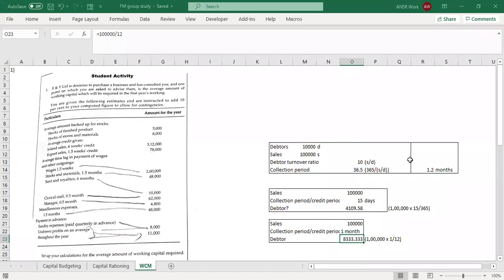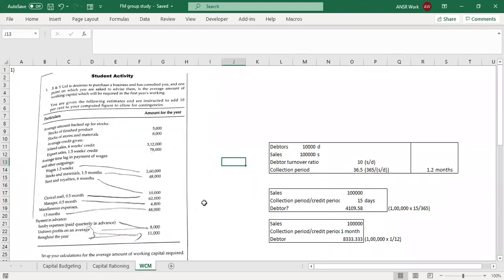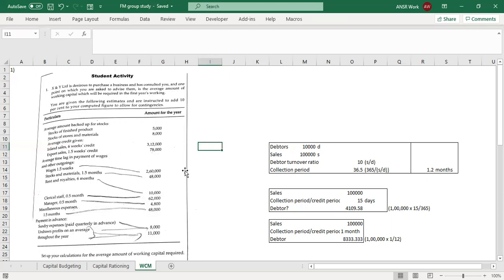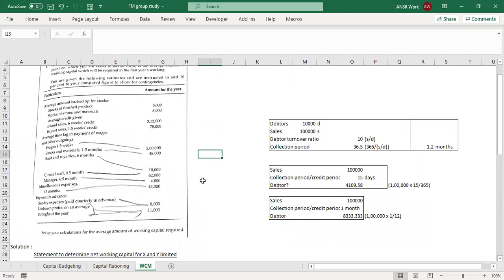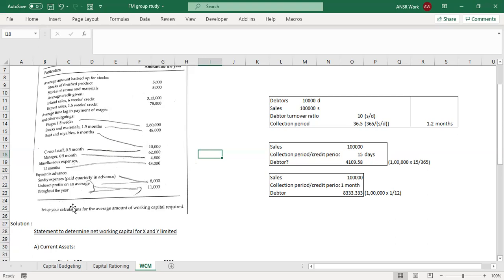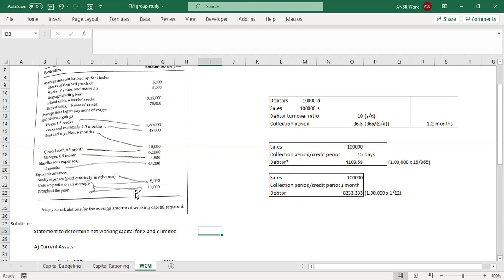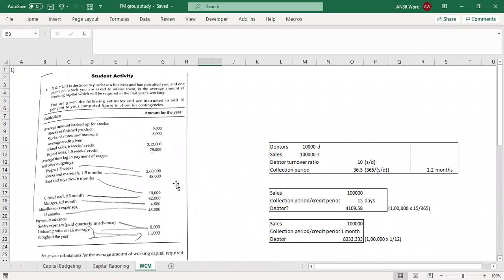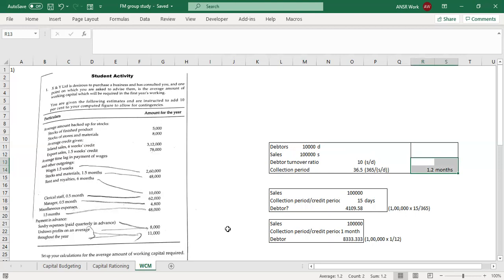WCM 1_1